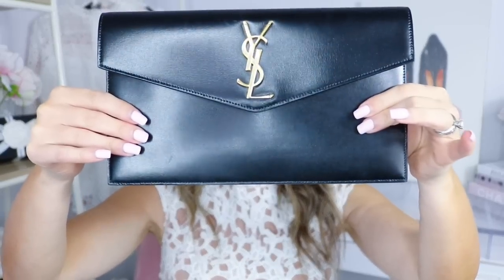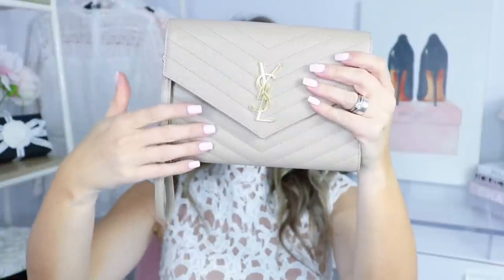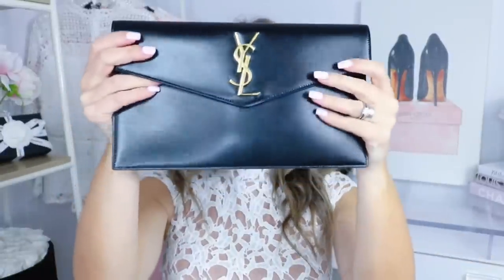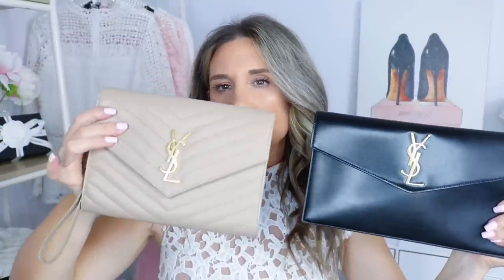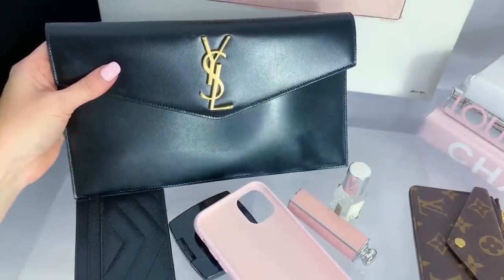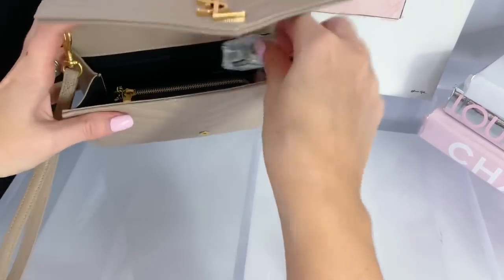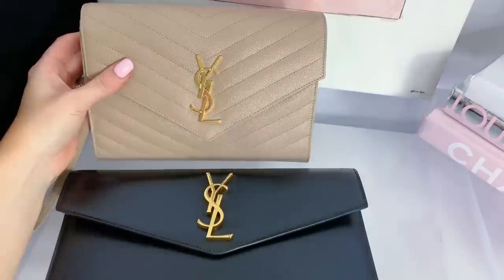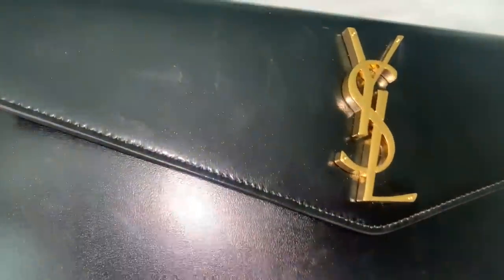YSL UPTOWN CLUTCH VS YSL WRISTLET - WHICH ONE DO I PREFER?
Dress I'm Wearing

Uptown Clutch

SPEND THE DAY WITH ME - SHOPPING VLOG, LOUIS VUITTON, BATH AND BODY WORKS HAUL, SNEAK PEAK OF OFFICE